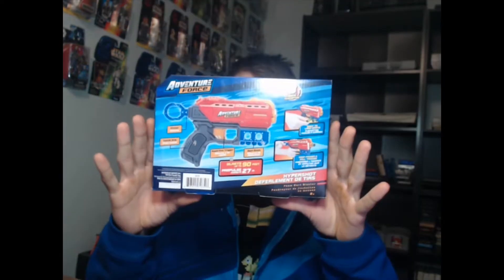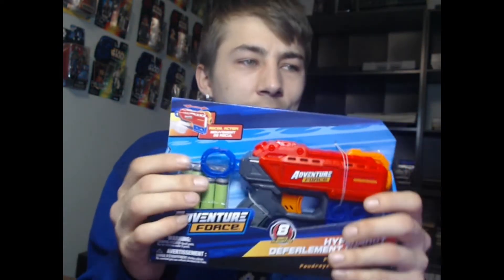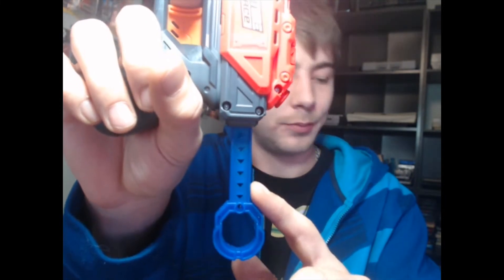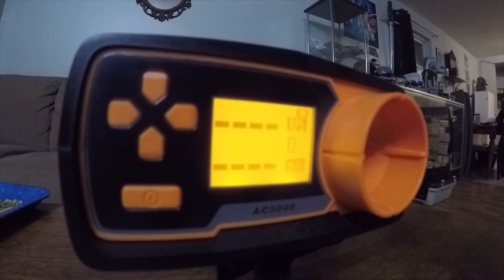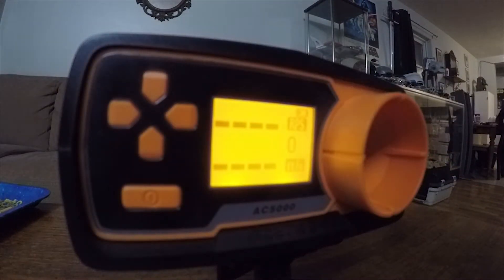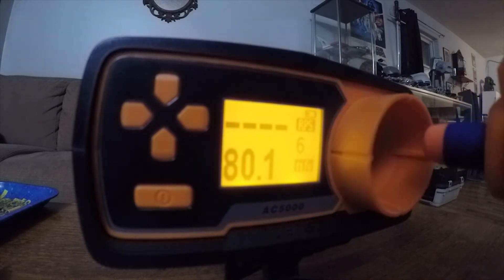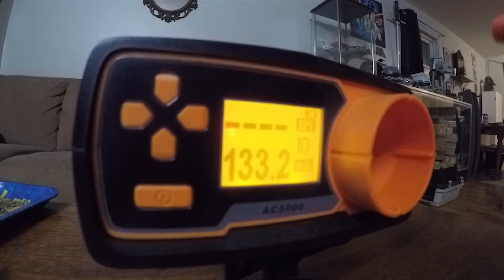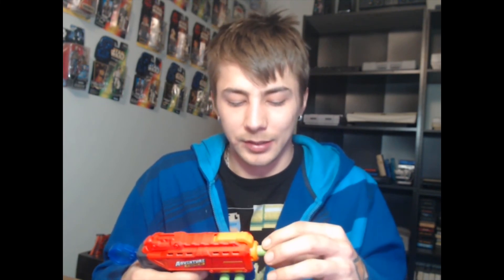UNBOXING+REVIEW (ADVENTUREFORCE HyperShot) "Recoil action!?" w/Jebadia420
hey guys i found a crazy value deal a 5 dollar single shot that shoots 80 fps out of the box and has a sweet new concept recoil action!